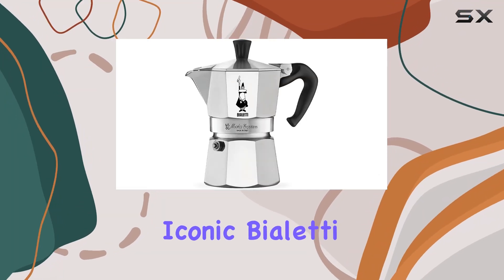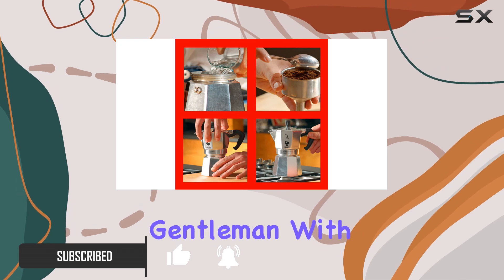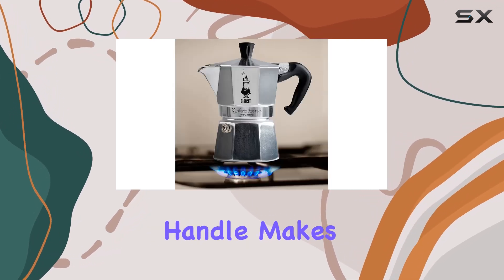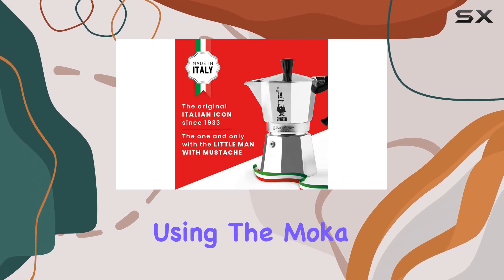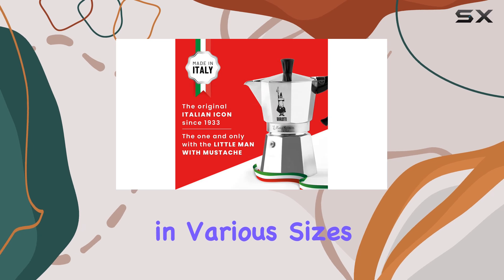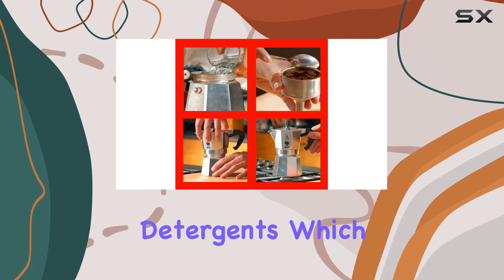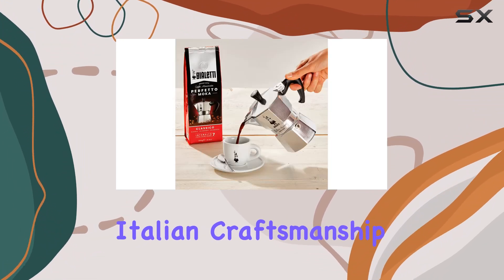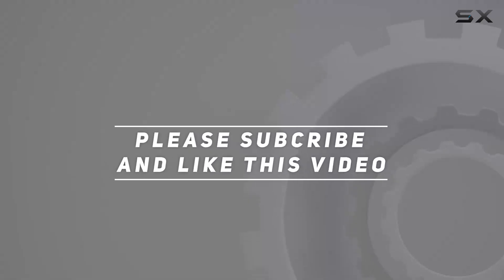Bialetti Moka Express: The Ultimate Stovetop Espresso Experience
0:00 Intro
0:06 Review

Things that we mentioned in this video:
Bialetti - Moka Express: : B0000CF3Q6